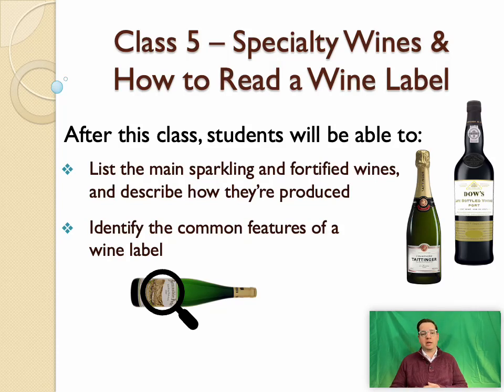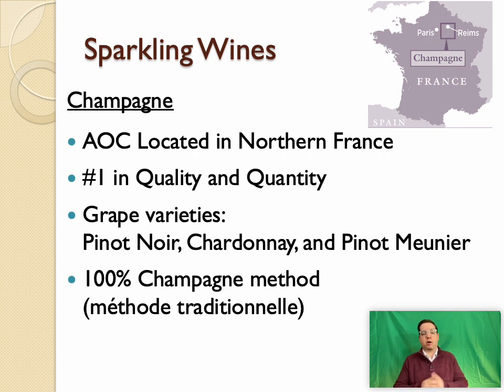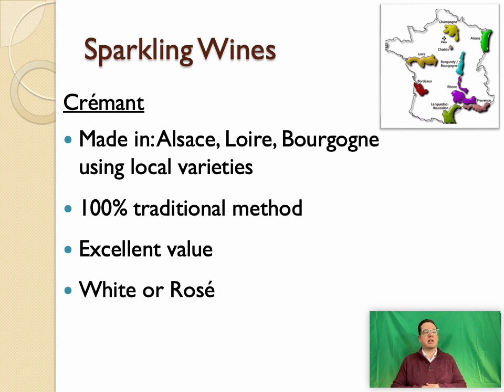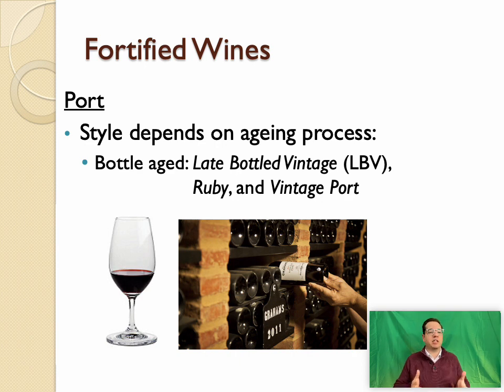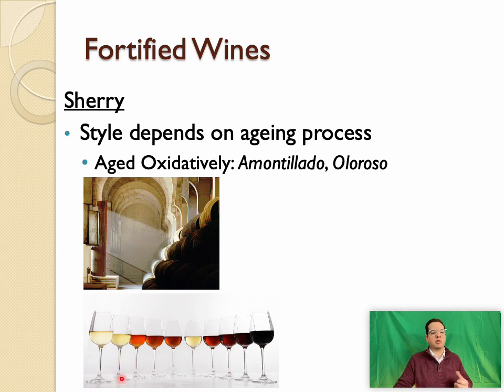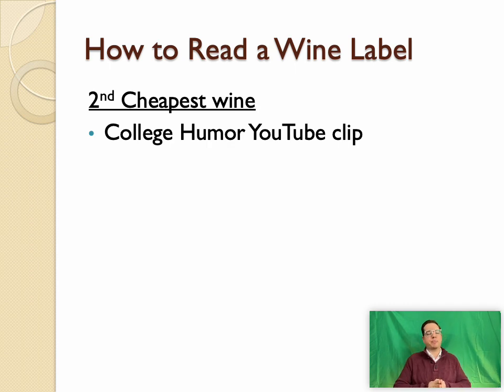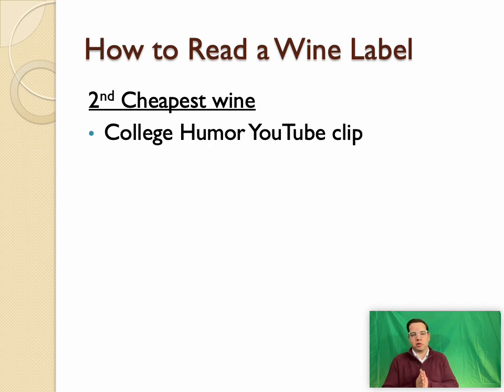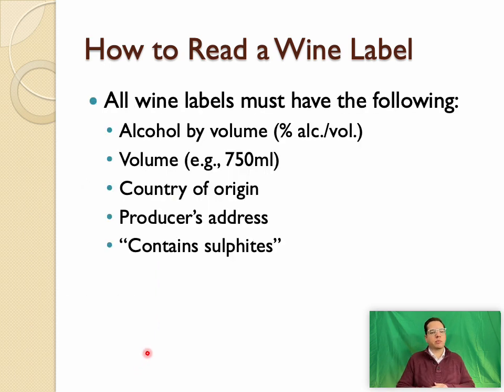Wine 101 - Class 5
In this final 5th class of Wine 101, you will learn about specialty wines like Port, Champagne and Prosecco, as well as how to read a wine label, dubbed 'vinoliteracy'.
I hope you will enjoy this class with a glass of Amontillado and to wrap up the Wine 101 series!